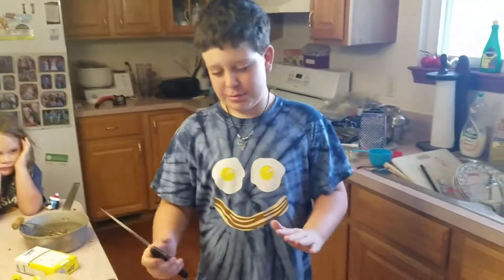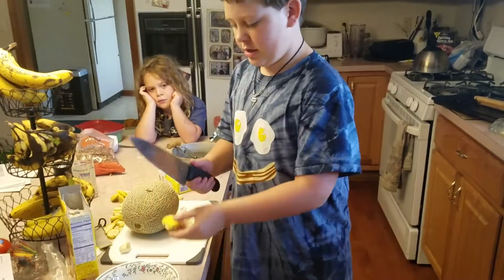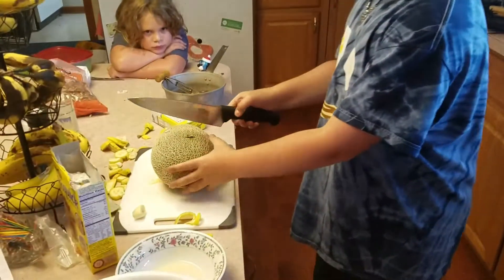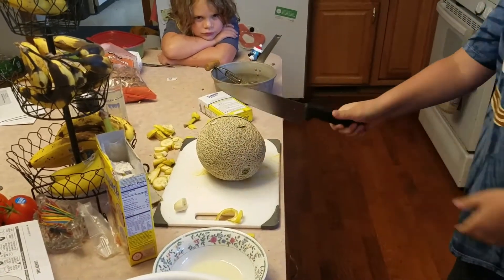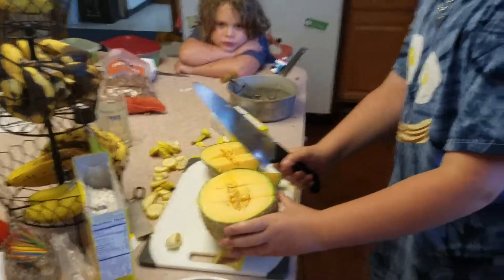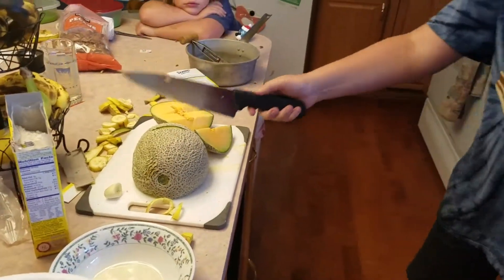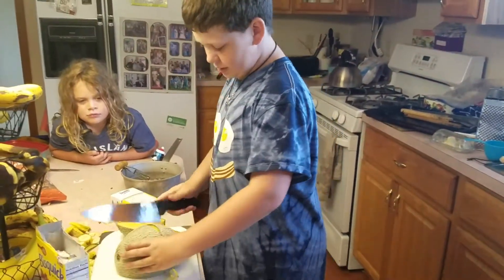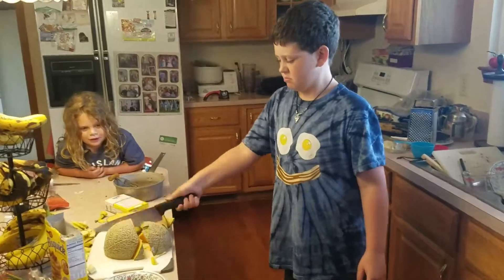Cantaloupe slicing, Fruit Slice style!